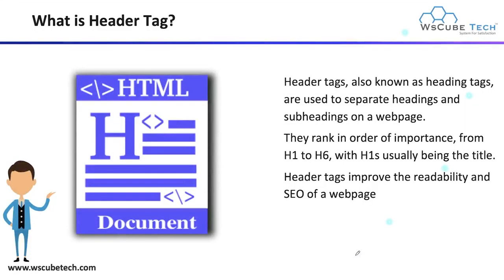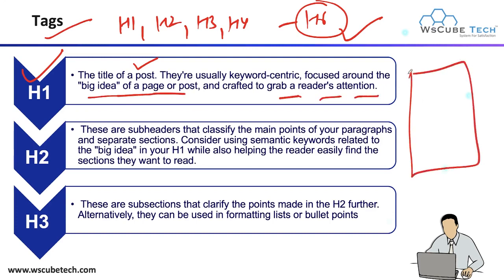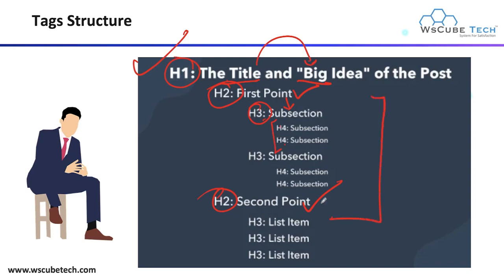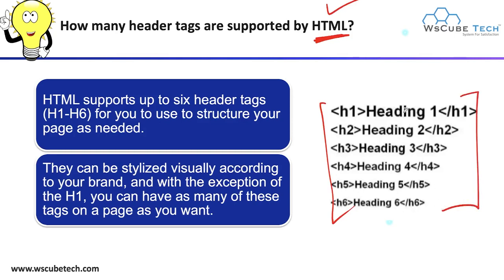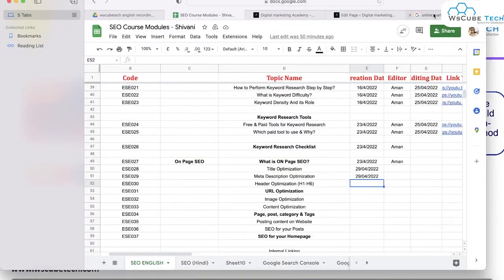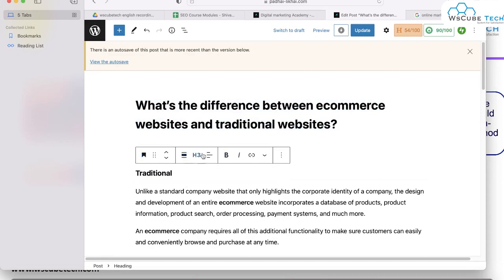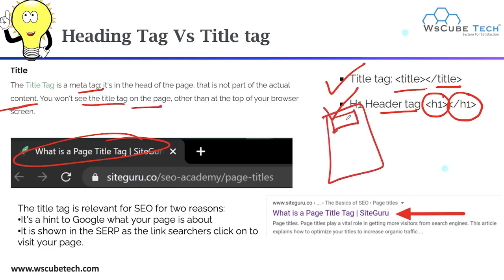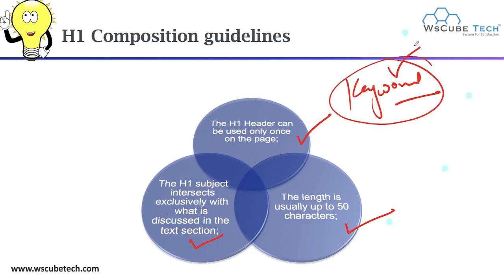How to Optimize Heading Tags (H1-H6) to Improve SEO | SEO On-Page Tutorial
In this video, I am trying to explain How to Optimize Heading Tags (H1-H6) to Improve SEO | SEO On-Page Tutorial. Please watch the complete video for in-depth information. Find all the videos of the Complete SEO Free Course in this playlist